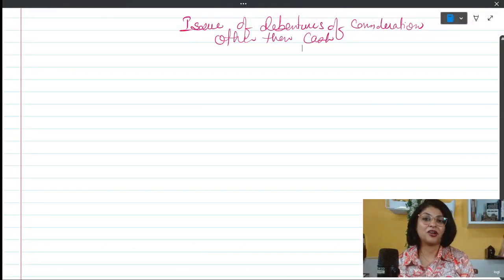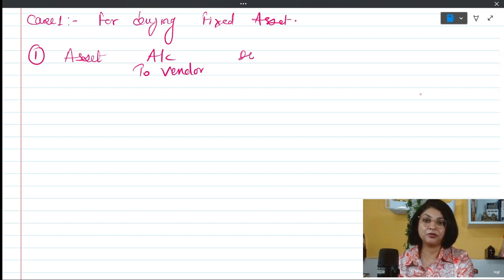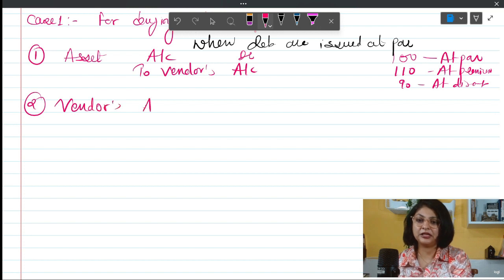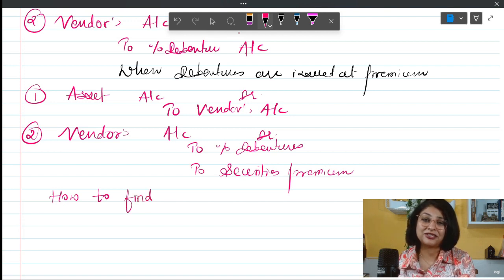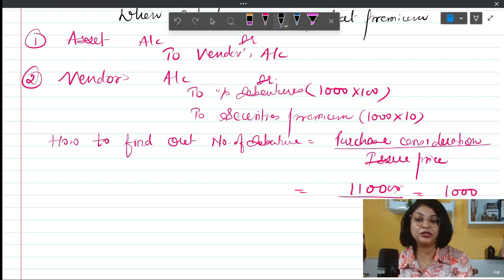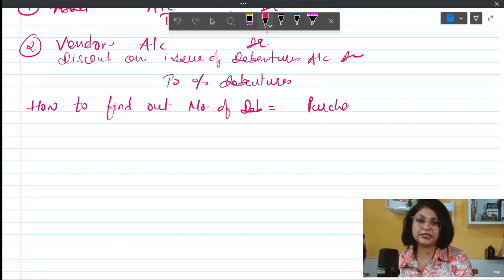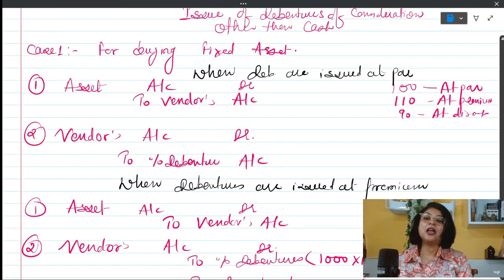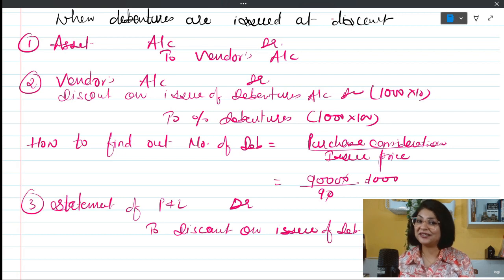Consideration Other Than Cash | Issue of Debentures | Class 12 Accounts | Part5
Hello there! Welcome Back!🙋‍♀️✨
Let us continue with our chapter of issue of debentures for class 12 accounts. Today, in this video we will move forward in the chapter and continue to understand the various important concepts.
Today we will learn about concept : Consideration Other Than Cash.
Watch the complete video to get a detailed knowledge and take down notes simultaneously which will help you in self study and preparation.